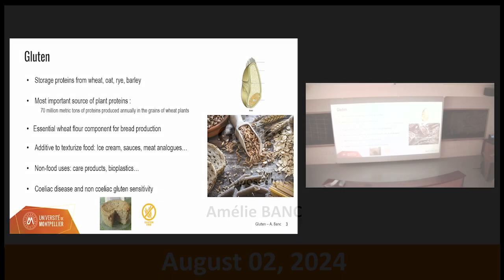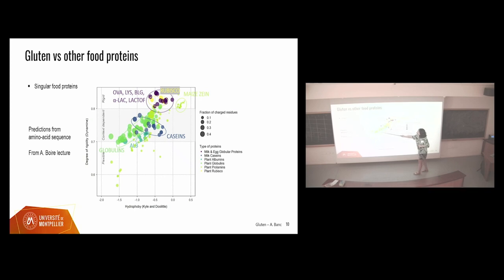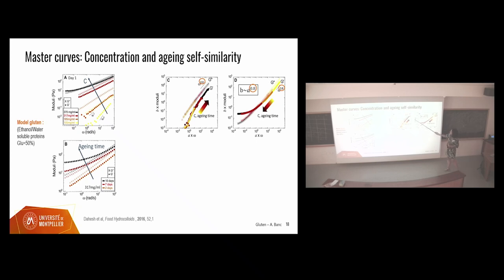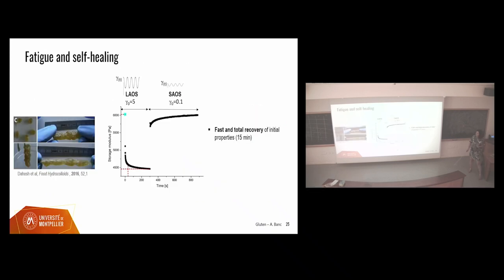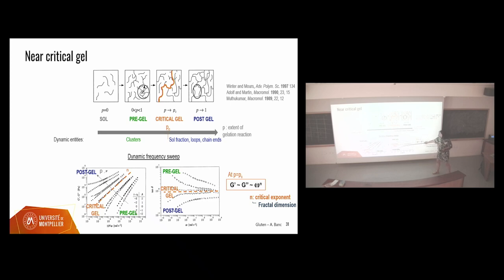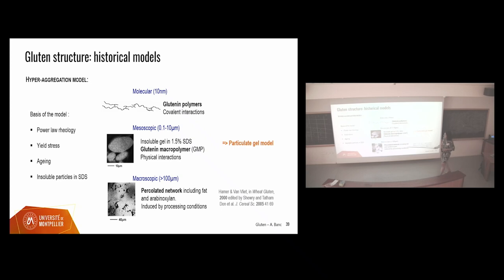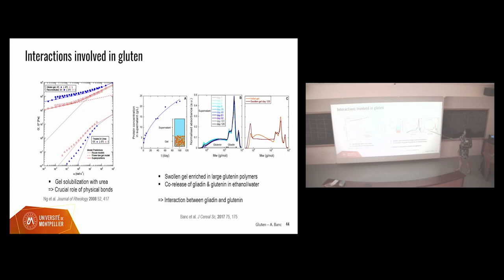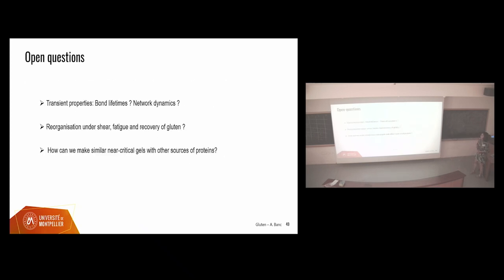Gluten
Conference given by Amélie Banc as part of  " Summer school on Structure & mechanics of soft matter systems: from fundamentals to foods " from July 23 to August 02, 2024 organized by Emanuela Del Gado, Thibaut Divoux, Gareth H. McKinley & Laurence Ramos at the Institut d'études scientifiques de Cargèse